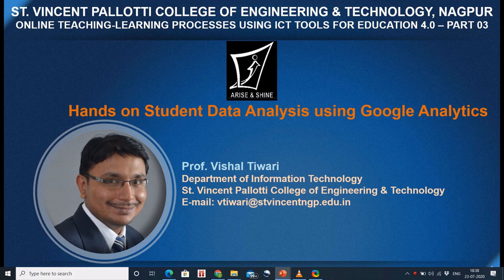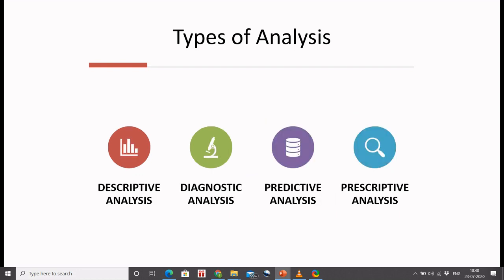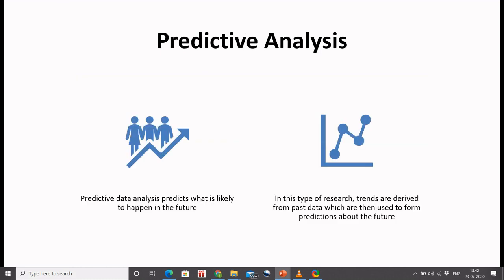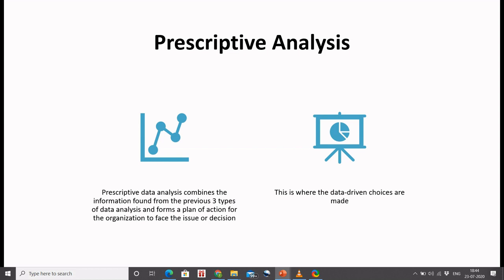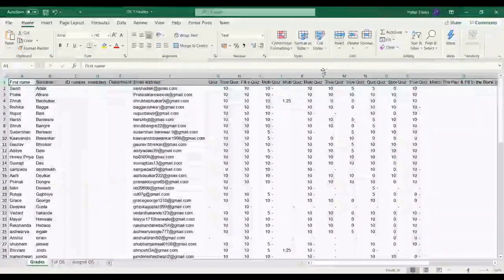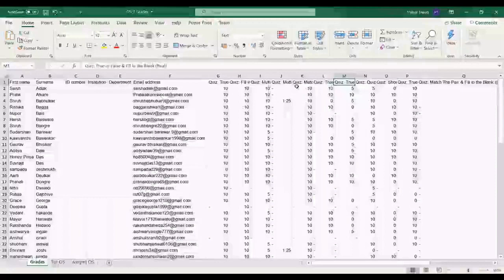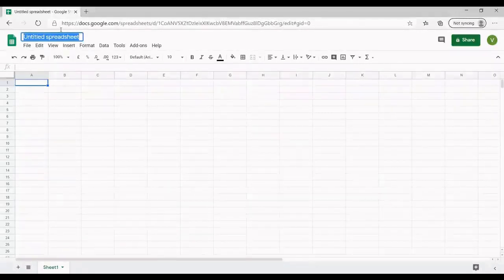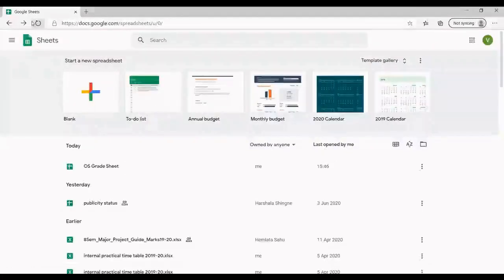Student Data Analysis using Google Analytics Part 1